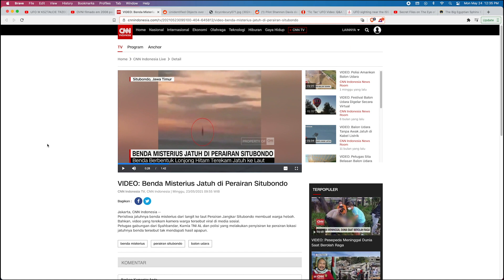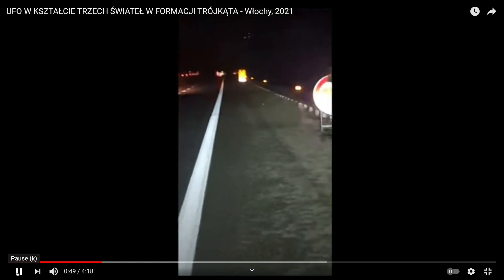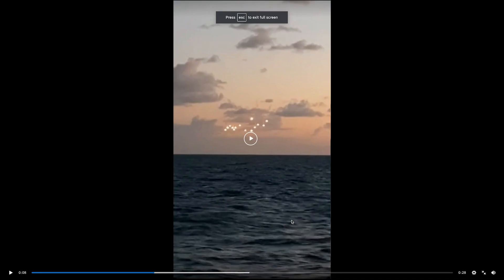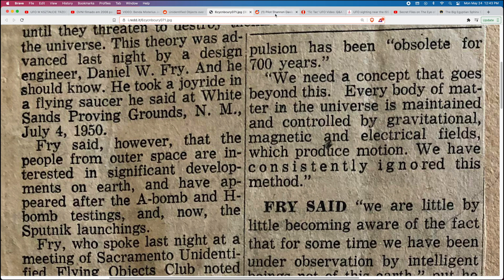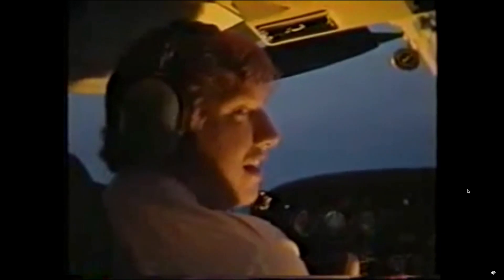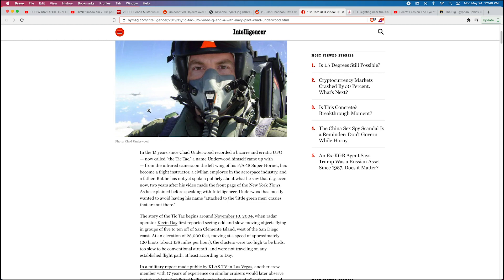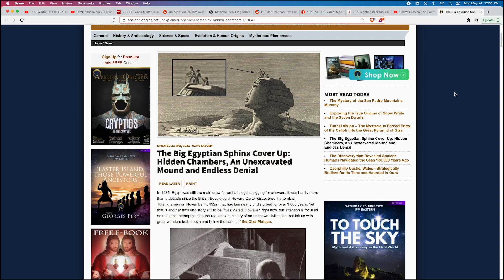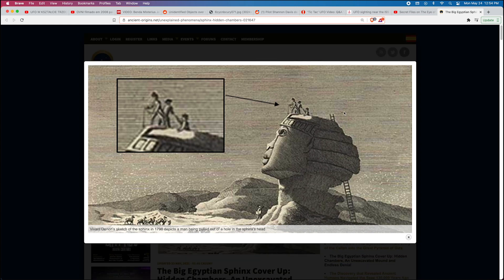Triangle UFO - UFO Over Mexico - Cigar Shaped UFO Enters Ocean - Multiple UFO Over Ocean - 1950 UFOs